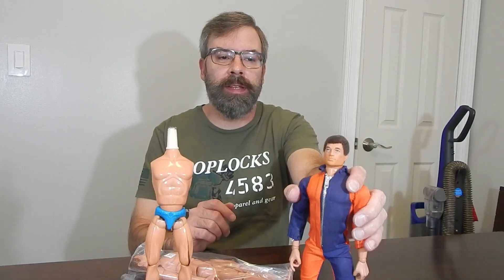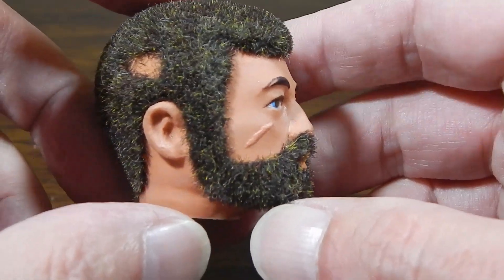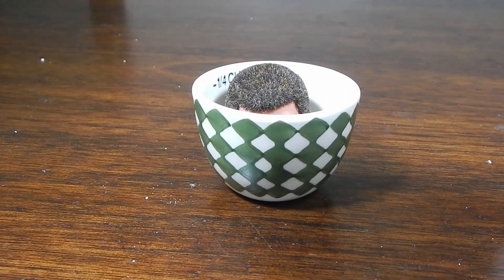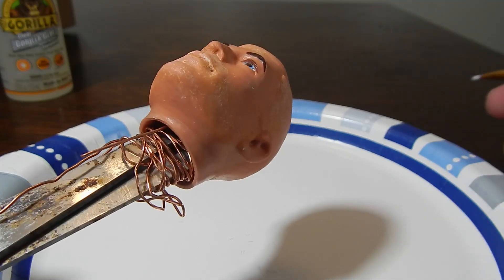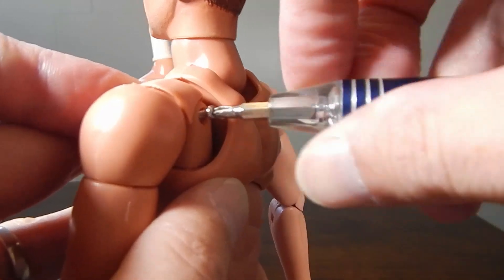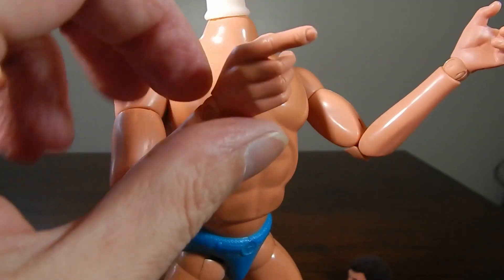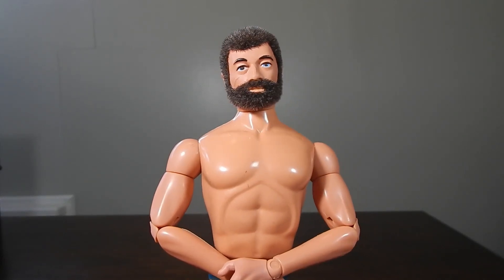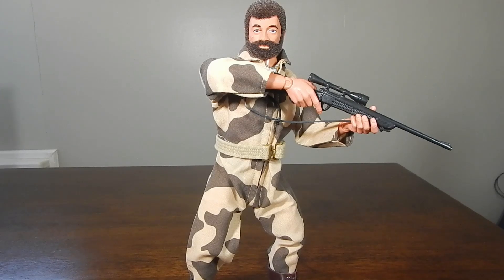Vintage GI JOE w/ Modern BBI Arms Mod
A full restoration of the 1975 Muscle Body GIJOE with modern articulation